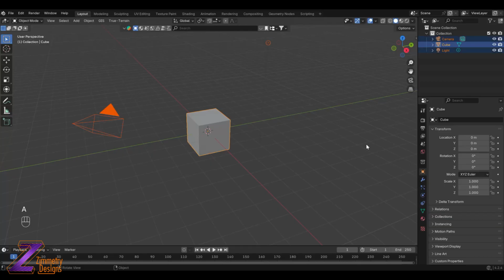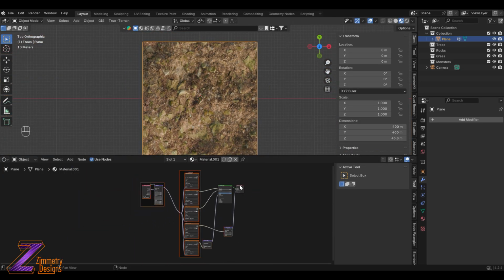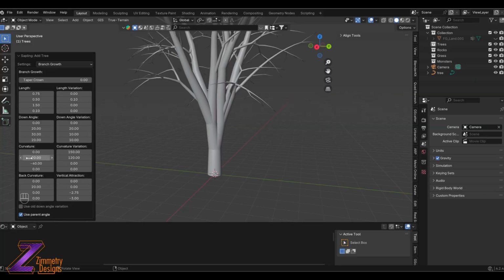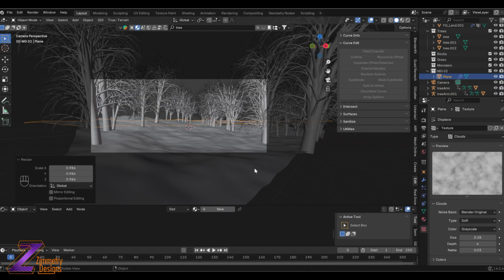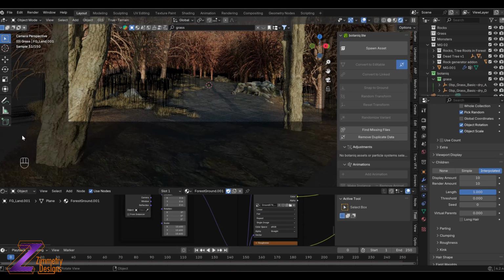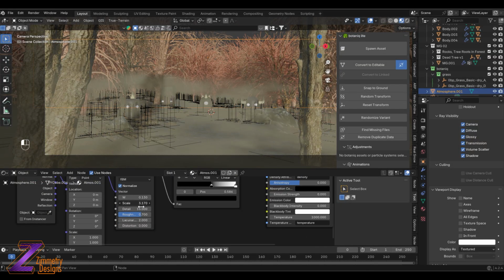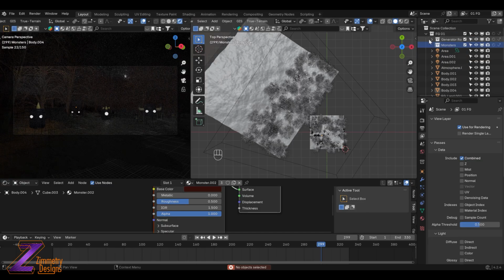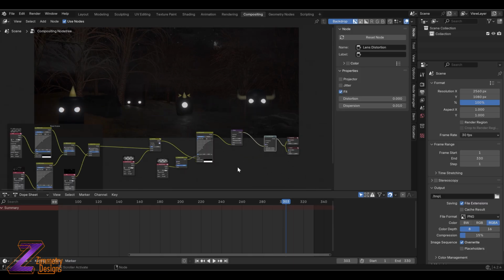Blender Environment Design Tutorial Ep. 03: Spooky Haunted Scene for Beginners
It’s October and you know what that means. We need to make a spooky scene! I love Halloween and this scene fits the season. In this beginner-friendly tutorial, we'll create a spooky haunted scene, only using Blender and a couple add-ons.

👉 What You'll Learn in This Tutorial:
✅ How to create an environment in layers
✅ How to add particle systems for trees and grass
✅ Create trees using the Sapling Tree Generator add-on
✅ Adding monsters/characters to the environment
✅ Render settings for our spooky night time scene

Whether you're building your first environment or brushing up on your skills, this tutorial will help you understand the core concepts of scene creation and how to add more details to the environment to make it more believable, atmospheric, and visually interesting.

🔧 Tools Used:
• Blender
• Botaniq
• Sapling Tree Generator